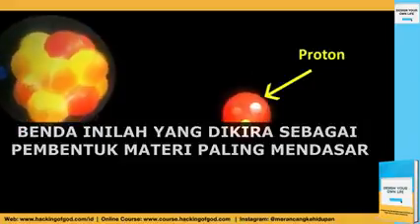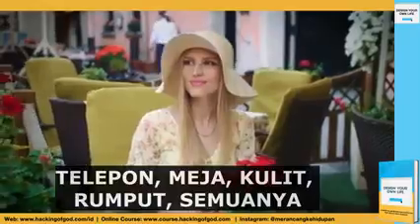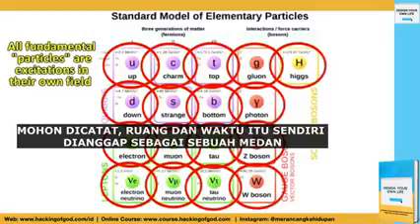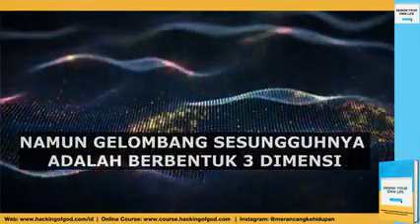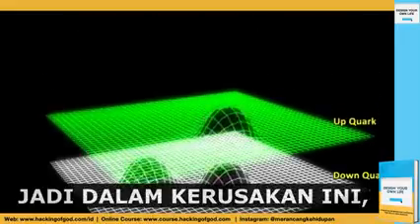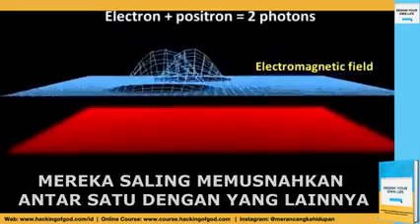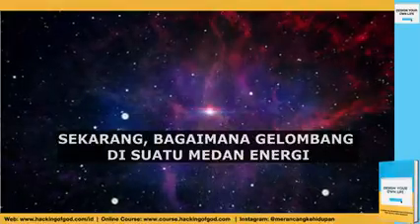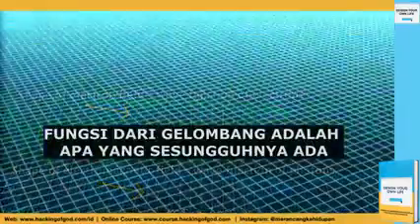alam semesta terbuat dari apa?